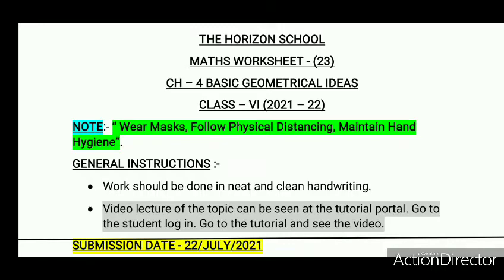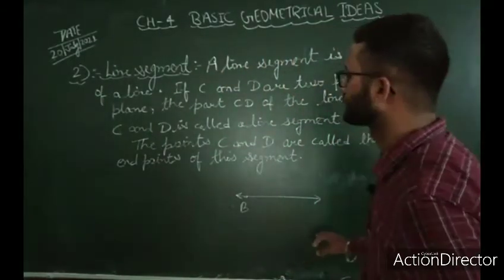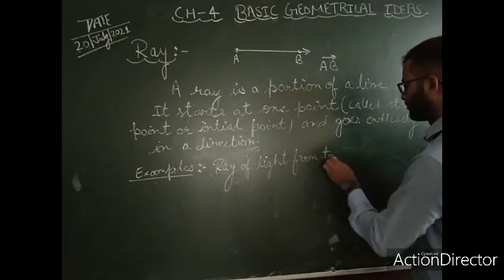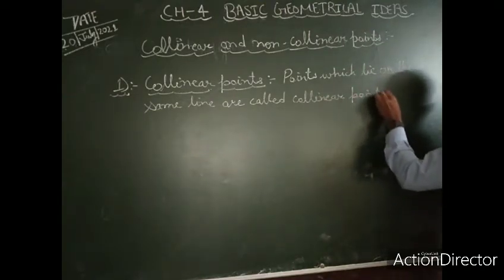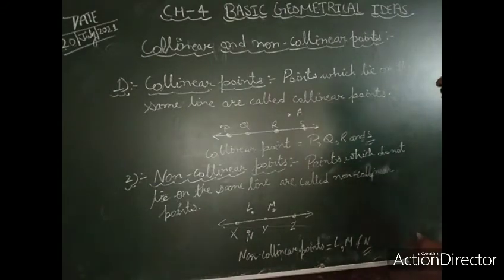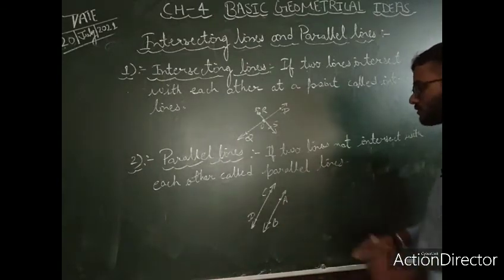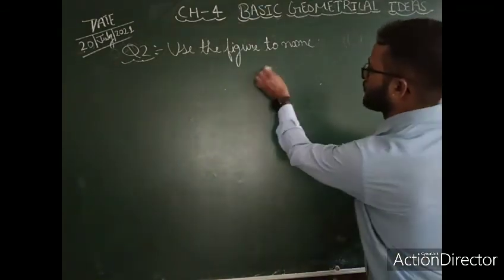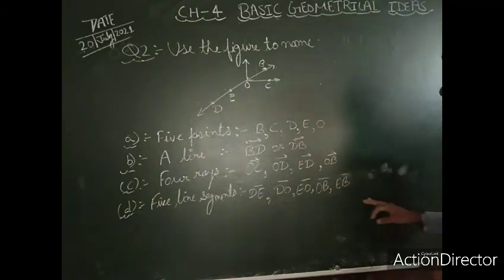Class-6th Maths Ch-4 Basic of Geometrical Ideas Worksheet-23